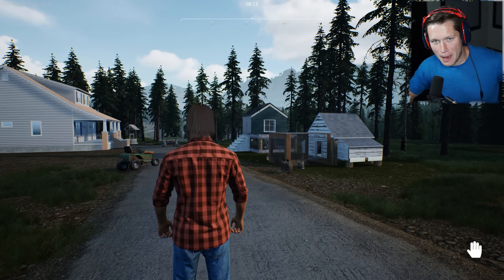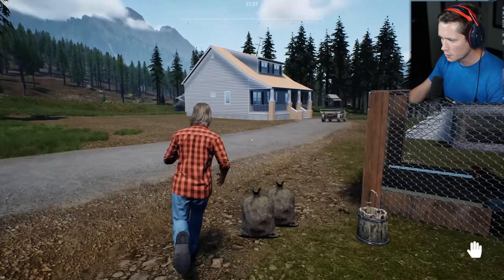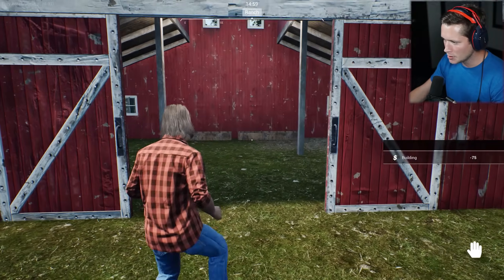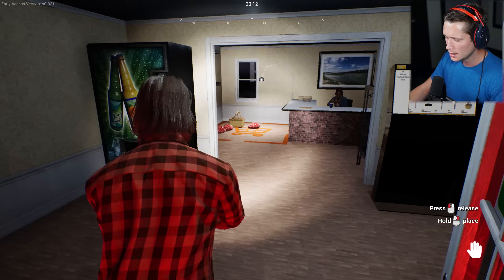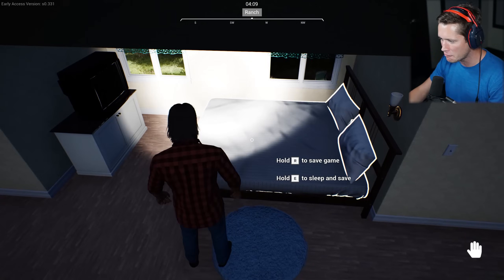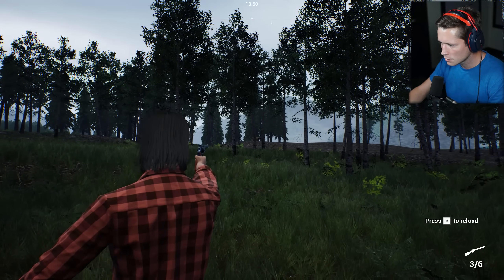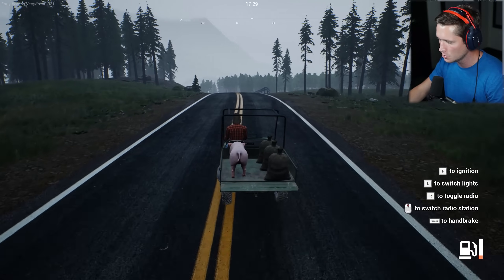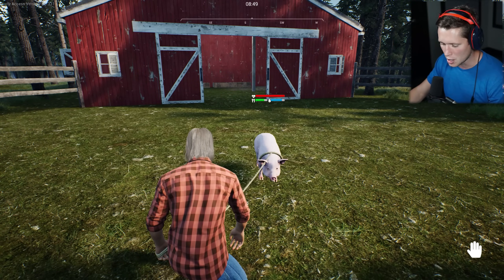Ranch Simulator - Part 6 - Building a Livestock Barn!